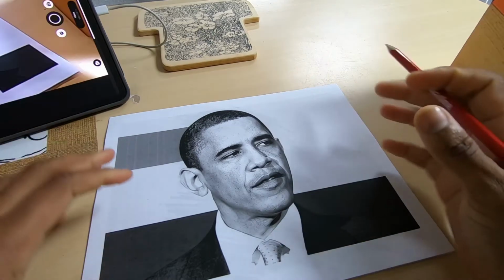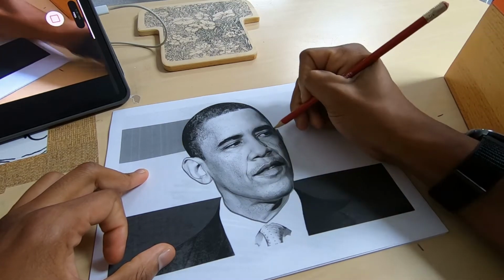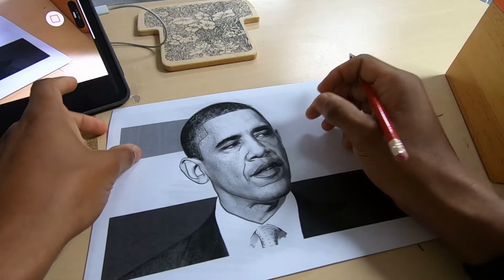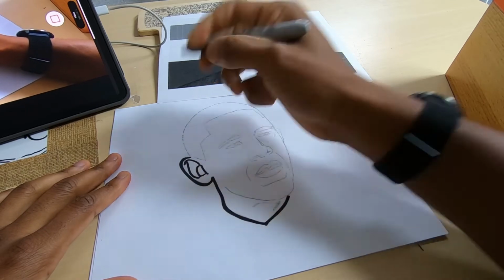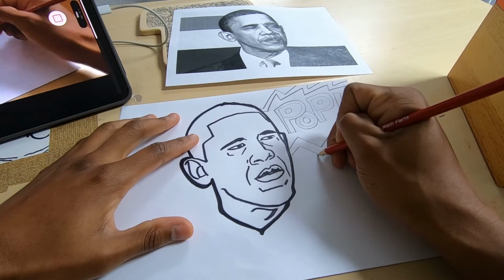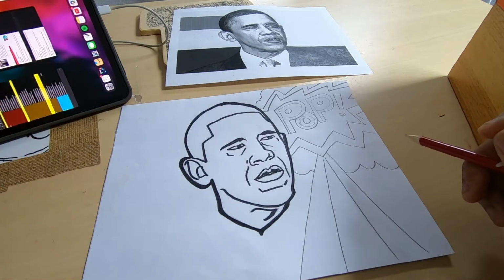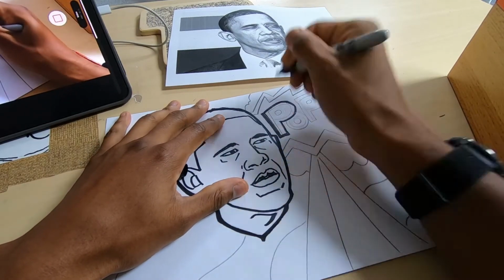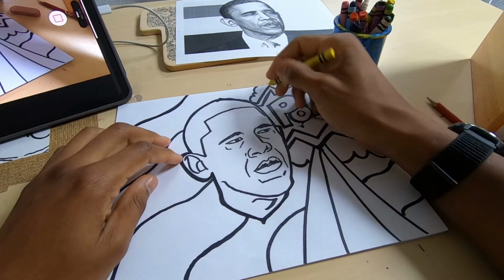Roy Lis | pop art 3